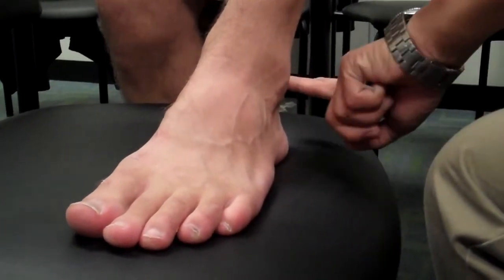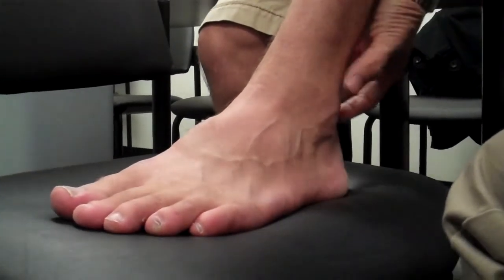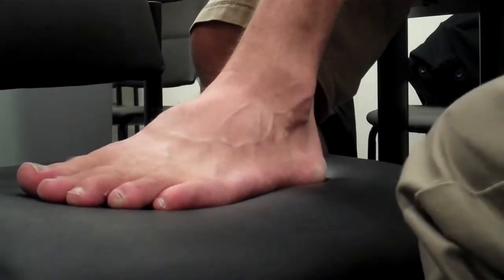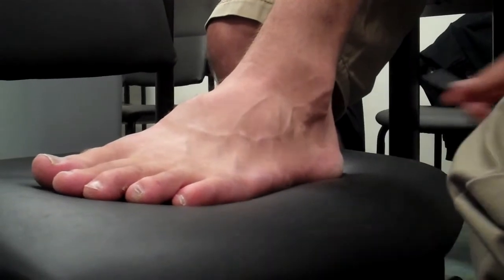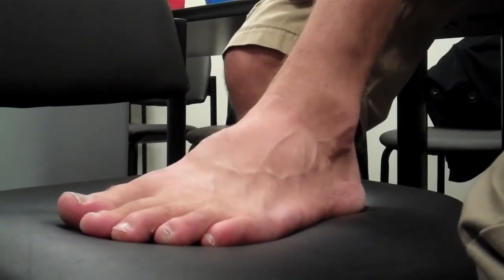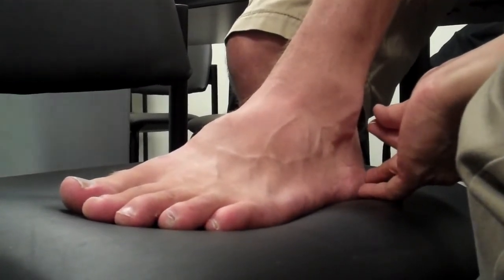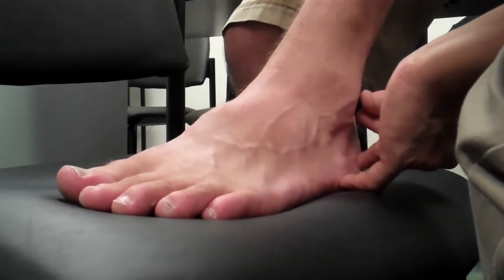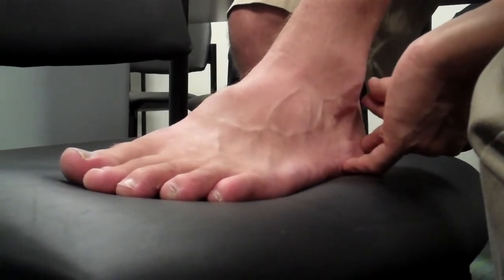McMaster Medical Acupuncture Program: Acupuncture Point UB 60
Demonstration - Acupuncture Point UB 60

Program Chair: Dr. Kien Trinh, MD, BSc, MSc, PhD (Candidate), FCFP, FRSS, diploma in Sports Medicine.